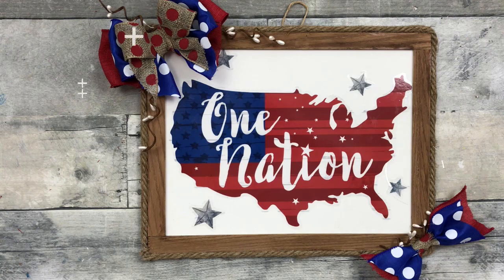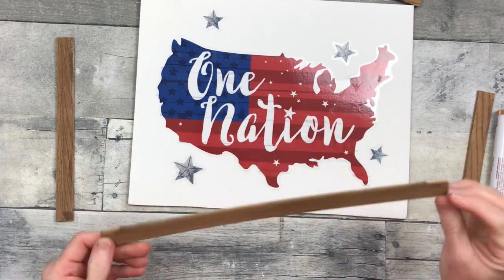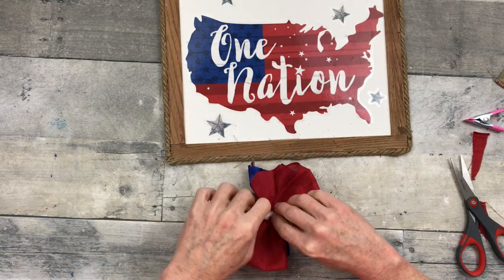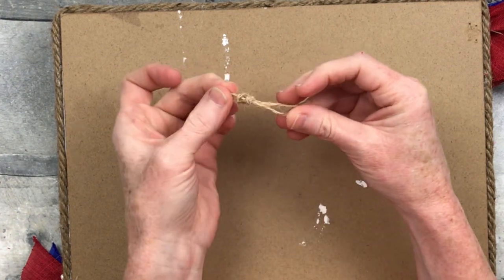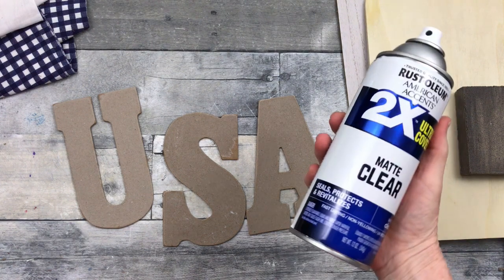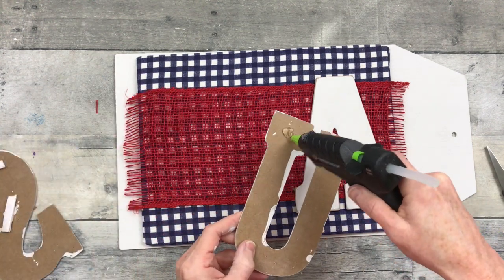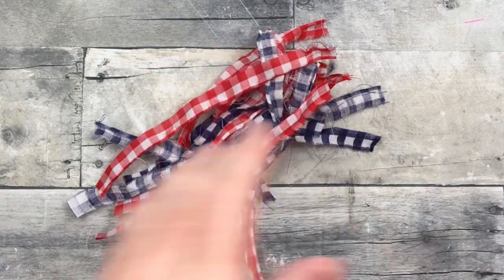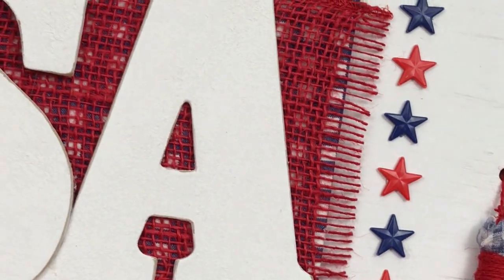High End July 4th DIYs - Using Dollar Tree Signs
With Memorial Day passing, we still have a patriotic holiday coming up this summer. I am happy to bring you this high end July 4th DIY using Dollar Tree signs from other holidays and sprucing them up with some thrifted items to make a eye catching signs for your home. I will call these farmhouse and rustic, but I feel they will fit well into just about any home decor.

I found some items on amazon for you to check out if you are unable to find the exact ones I used yourself. Hope it helps!
Red and blue polka dot wired ribbon
Red wired ribbon
Patriotic window clings
cardboard alpha letters
star cutouts

Thanks!